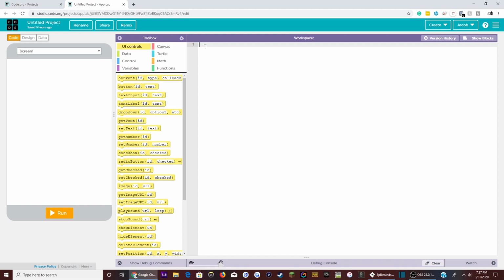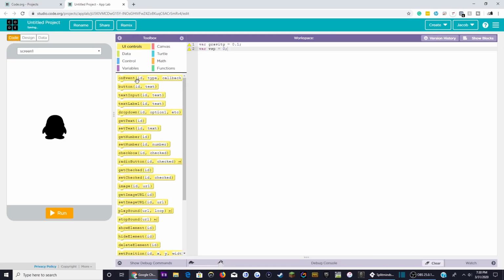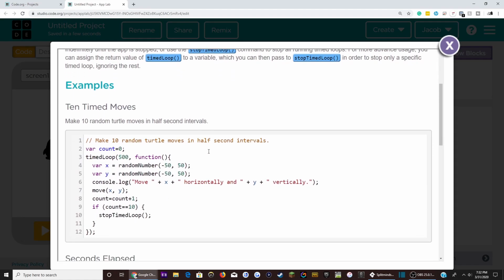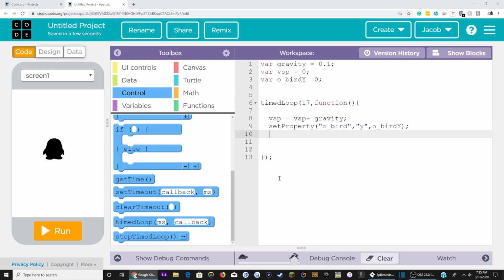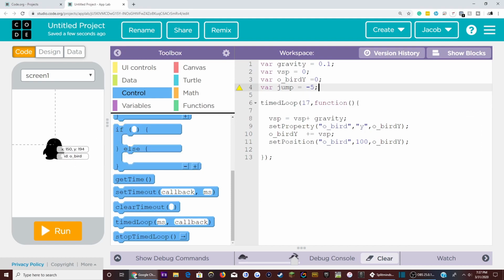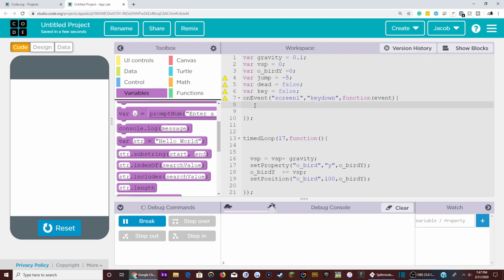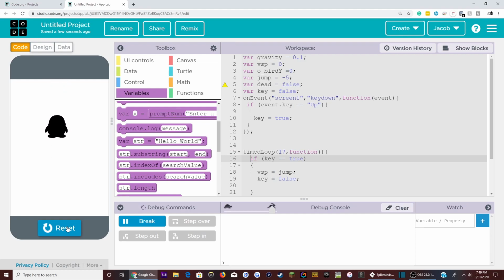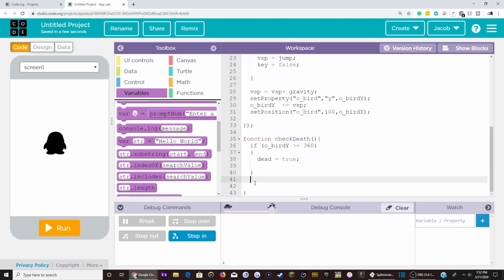Start to Flappy bird with javaScript